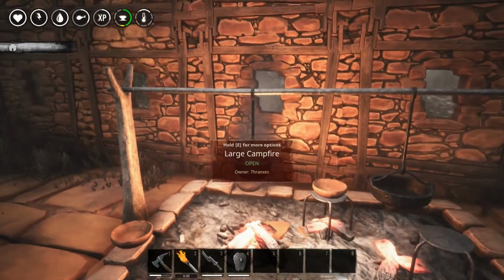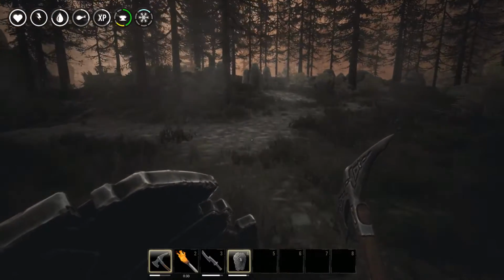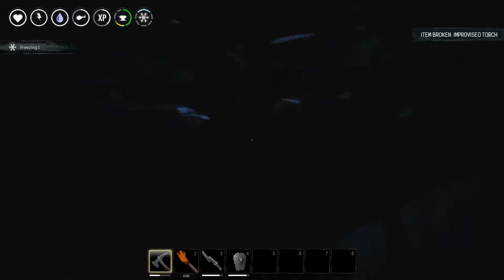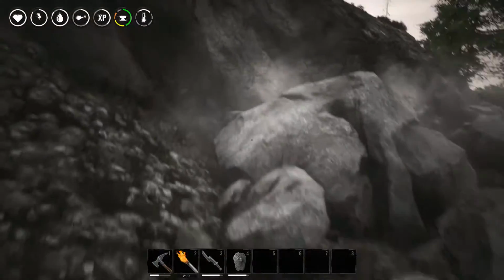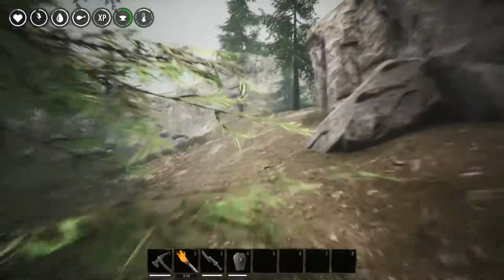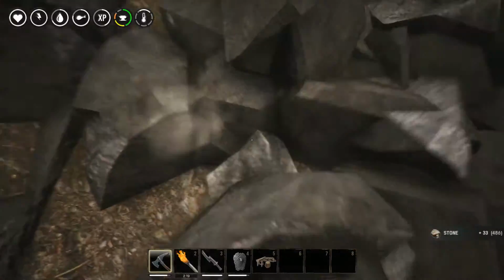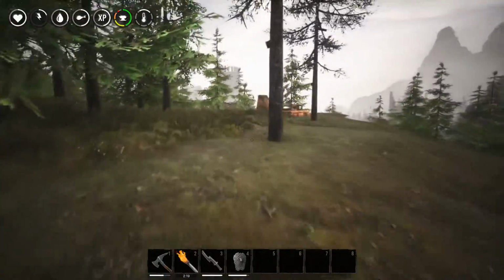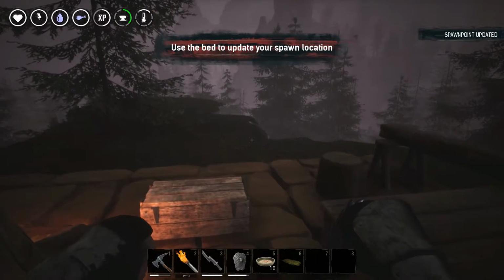Conan Exiles 70: We're in the North Now! Let's Play Conan Exiles Gameplay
This is Conan Exiles brought to us by FunCom.  In this episode we find an unlikely site to begin building a more permanent establishment.  Resources are fifty-fifty.. We have them or we don't.  So let's get chopping trees and breaking rocks so we can live up here where it's "Oh, So, Cold!"

Conan Exiles is a game about survival and crafting.  It's reminiscent of ARK in some ways but strives out into it's own in others.  For one it relies heavily on the lore of the land of Cimmeria and includes many references to gods, places, characters, beasts etc. from said universe.  In this game you can build massive structures and worship powerful gods that you can bring into combat of others.  The game uses many different servers including PVP and PVE with also the ability to host private servers of your own should you want to play single player or just with your friends.

Things like sandstorms and boss fights also litter the world with lots of lore and multiple biomes all tied into the world.  You also have the ability to knock out and capture NPCs then bring them back to your camp and put them on the "wheel of pain" that way you can turn them to your will so that you can populate your base with NPCs either to defend it from being raided or to use them as vendors and blacksmiths and such.